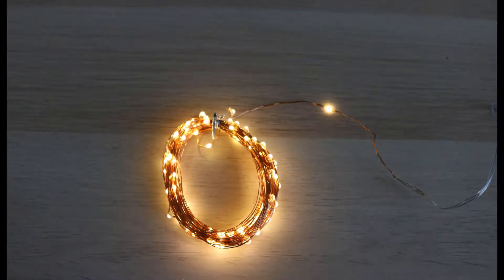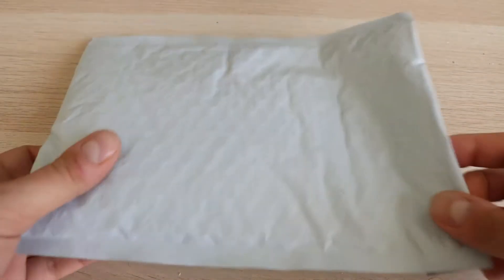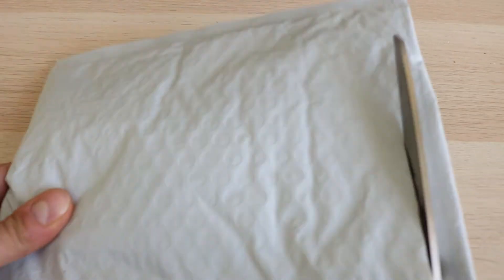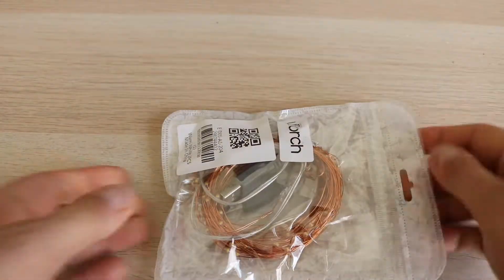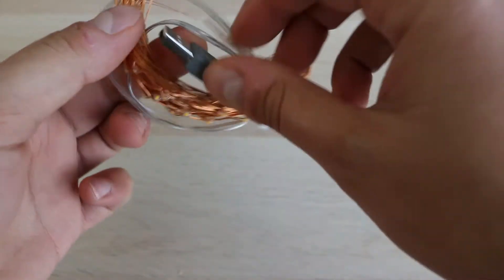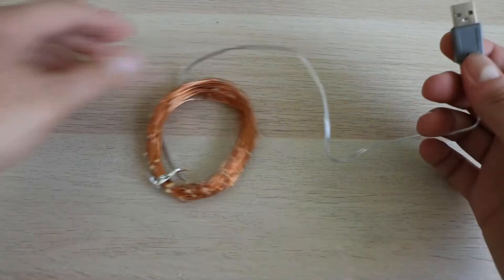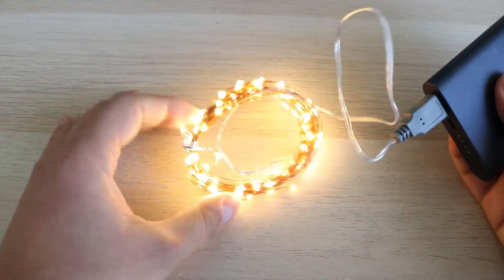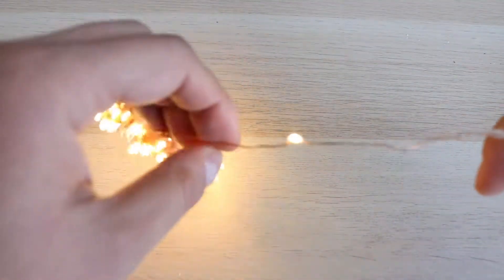Utorch 10m 100-LED USB String Light-UNBOXING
This is the Utorch 10m 100-LED USB String Light from Gearbest.

Specs
LED lamp beads are used to save energy and protect the environment. LED string lights are the ideal ornament. It can be used to decorate your party or family table or wall. With cozy warm lighting, it is a fantastic art light. Perfect gift and decoration: LED string lights can be used as birthday, valentine's day, Christmas gifts for families, lovers, girlfriends, girls, children, etc. LED string lights are widely used for weddings, bachelor parties, wedding banquets, birthday parties, etc.
Main Features:
●Simple LED string light design, not only decorating your house but also lighting
●Copper wire and PVC material, flexible to be shaped and easy to clean surface ash
● Energy-saving and environment-friendly
●Easy to use, can be directly hung on the wall, Christmas tree, desk, etc. with photo clips
● USB interface, requiring no batteries
●Widely application, suitable for decorating a festival, party, exhibition and other activities

Parameter:
● Type of light source: LED
● The model of the lamp bead: 0603 LED
● The number of the lamp bead: 100
● The length of the wire: 10m
● Waterproof rate: IP20

Μπείτε και ακολουθήστε τις σελίδες μας στο Facebook για κουπόνια,νέα, προσφορές!!!
και φυσικά ακολουθήστε μας και στο Telegram για να έχετε άμεσα όλες τις προσφορές συγκεντρωμένες!!!